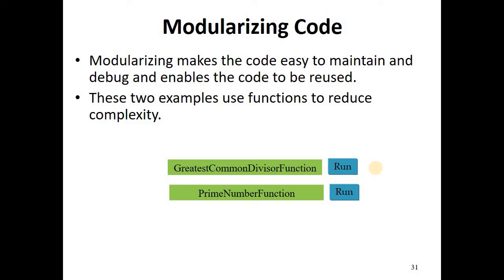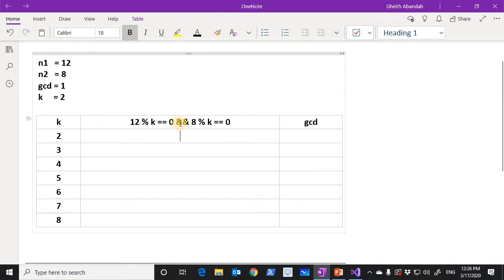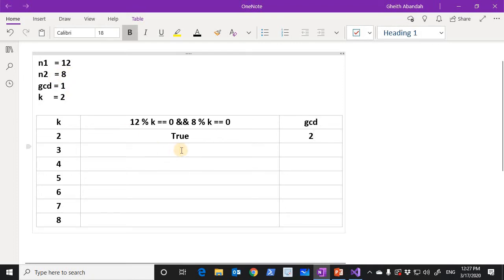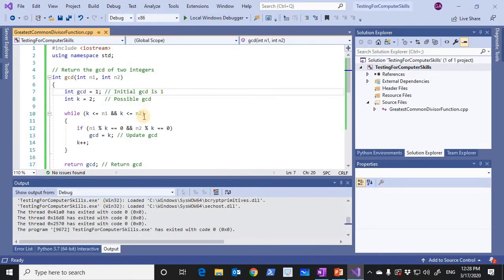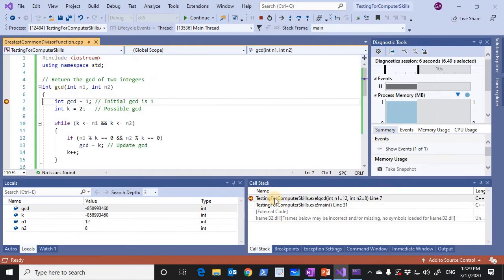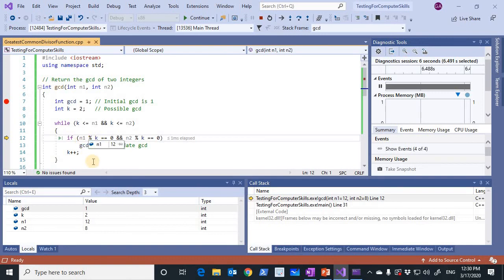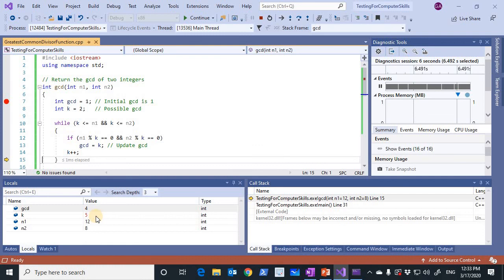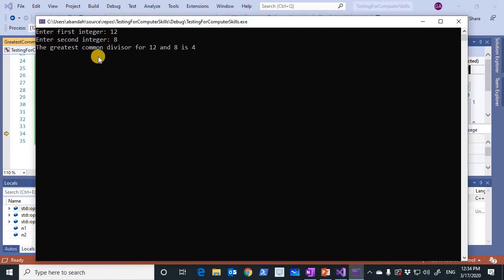Greatest Common Divisor Explanation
The explanation of the greatest common divisor progarsm.